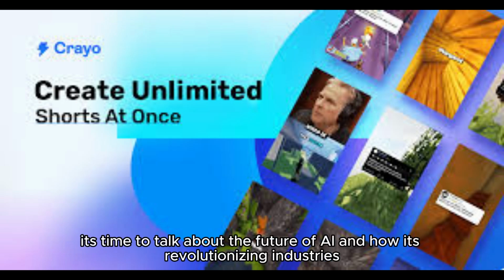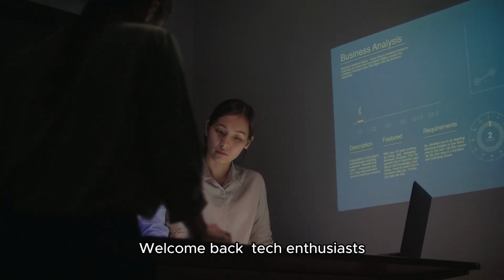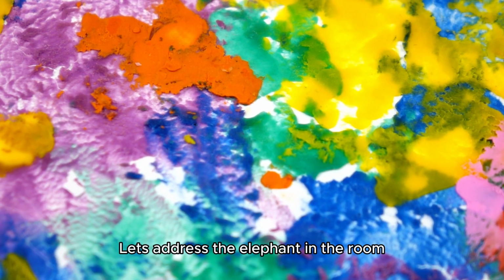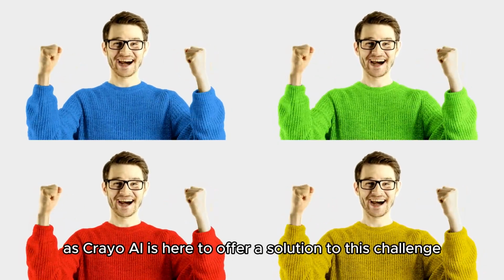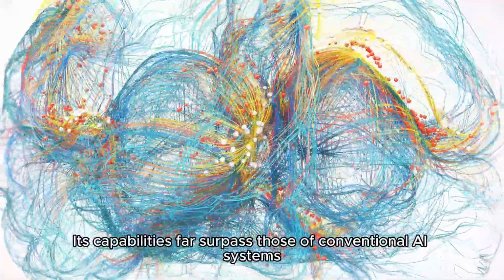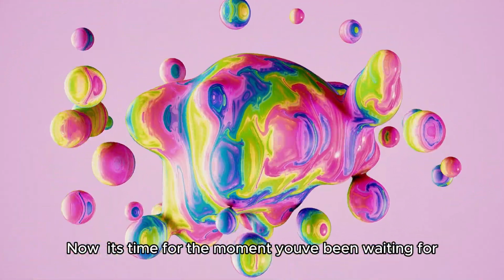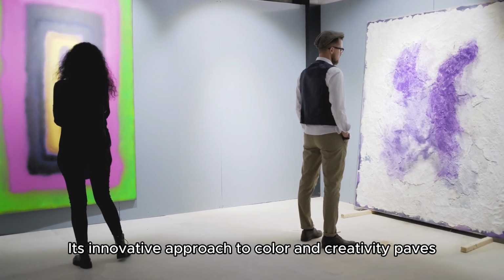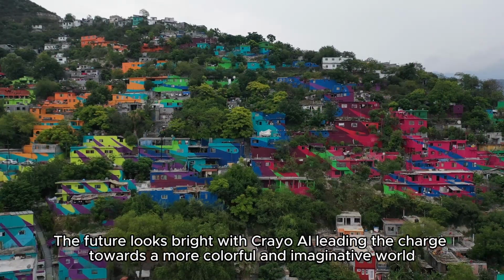Crayo AI Review: The Future of Colorful AI - Honest Review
In this honest review, we dive into the world of Crayo AI, exploring its innovative approach to colorful artificial intelligence. Discover how this cutting-edge technology is shaping the future of AI and revolutionizing the way we interact with colors. Join us as we take a closer look at the features, benefits, and potential drawbacks of Crayo AI. If you're curious about the future of AI and its colorful possibilities, this review is a must-watch!

Get an honest review of Crayo AI, the colorful future of AI technology. Find out everything you need to know about Crayo AI in this detailed review!